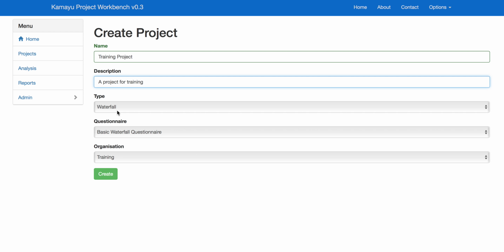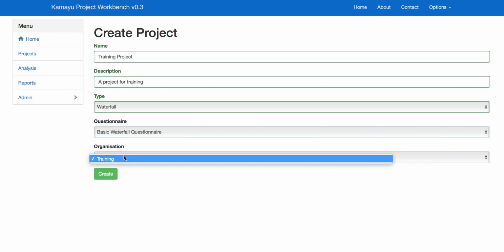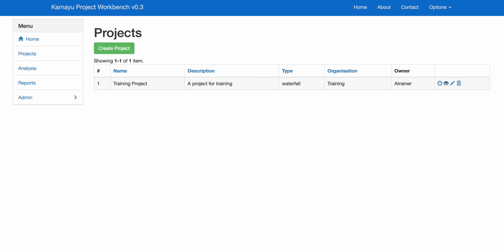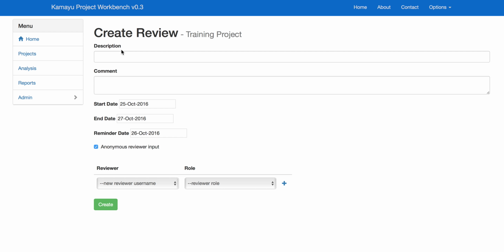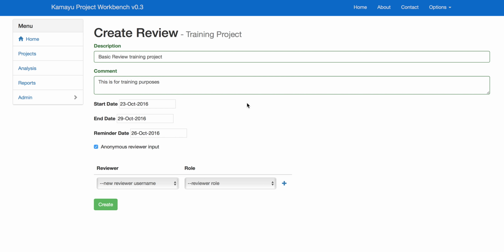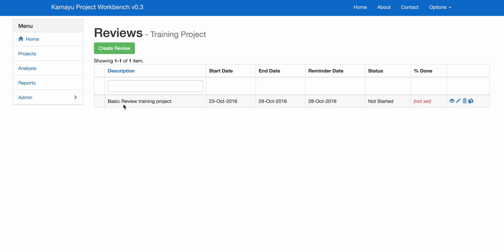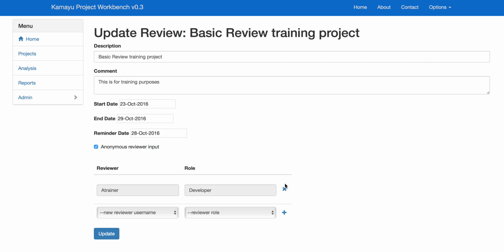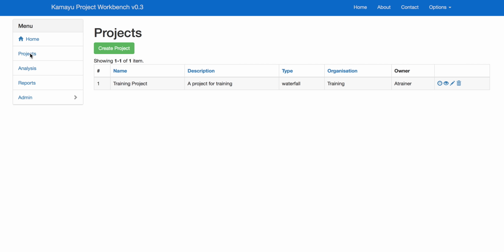Module 3.1 Create Review